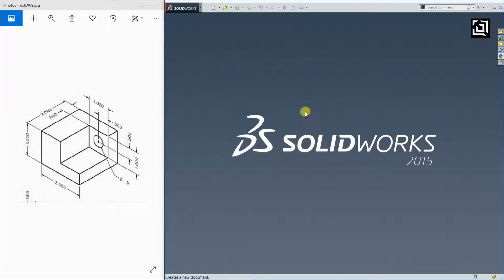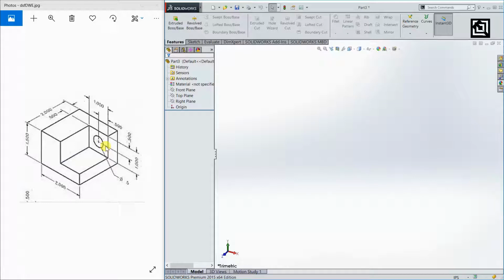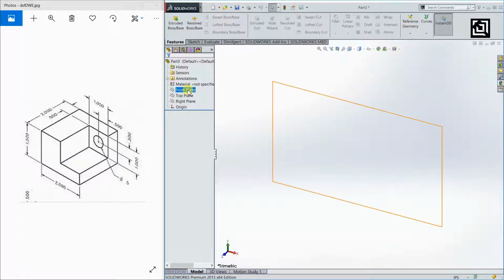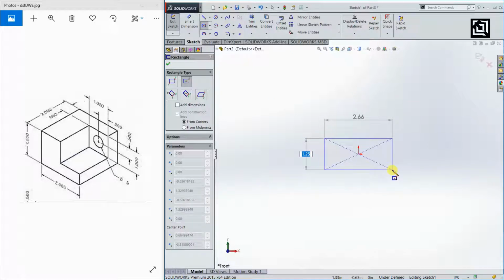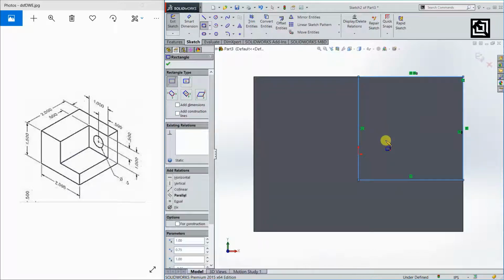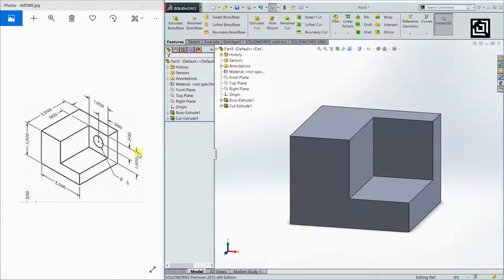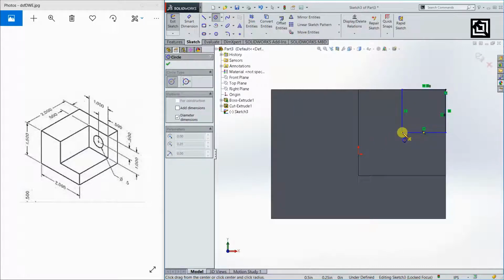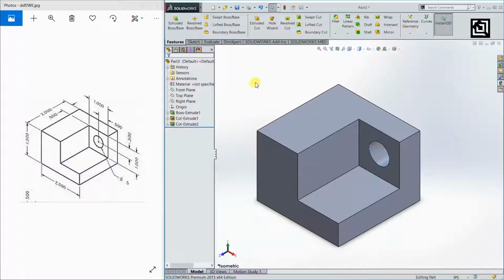Solidworks BEGINNERS TUTORIAL #04 | Basic features | It's made EZy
Solidworks BEGINNERS TUTORIAL on Basic features made easy by It's_made_EZy.

Do you feel difficult to create 3D designs in computer software like SOLIDWORK, CATIA, Fusion 360, Creo, Etc. Here we are to make it easy for you. Get 3D models of any objects done by our design experts in just a click.

How to do 3D Modelling in SOLIDWORKS
How to do 3D Modelling in CREO
How to do 3D Modelling in CATIA
How to do 3D Modelling in FUSION 360
3D Modelling tutorial in Solidworks
3D Modelling tutorial in CATIA
3D Modelling tutorial in CREO
3D Modelling tutorial in FUSION 360
Cad modelling
3D modelling
3D design
Solidworks tutorial
Solidworks design
Solidworks Modelling
Solidworks Video
Solidworks 3D model
Solidworks surface
Solidworks 3d
Solidworks assembly
Solidworks software
Solidworks install
Solidworks installation
Solidworks download
CATIA tutorial
CATIA design
CATIA Modelling
CATIA Video
CATIA 3D model
CATIA surface
CATIA 3d
CATIA assembly
CATIA software
CATIA install
CATIA installation
CATIA download
CREO tutorial
CREO design
CREO Modelling
CREO Video
CREO 3D model
CREO surface
CREO 3d
CREO assembly
CREO software
CREO install
CREO installation
CREO download
CREO parametric
FUSION 360 tutorial
FUSION 360 design
FUSION 360 Modelling
FUSION 360 Video
FUSION 360 3D model
FUSION 360 surface
FUSION 360 3d
FUSION 360 assembly
FUSION 360 software
FUSION 360 install
FUSION 360 installation
FUSION 360 download
ANSYS CFD
ANSYS analysis
ANSYS Structural analysis
ANSYS Fluid
ANSYS Fluid analysis
ANSYS flow
ANSYS flow analysis
ANSYS thermal
ANSYS thermal analysis
ANSYS workbench
ansys
Ansys tutorials
ANSYS fluent

The music clips has been taken from:
Fallin(song by KUTZ) - Fallin' (feat. Ellie Jean) [Vocal Mix] - Kutz,
Morillo-Markers Anthem.